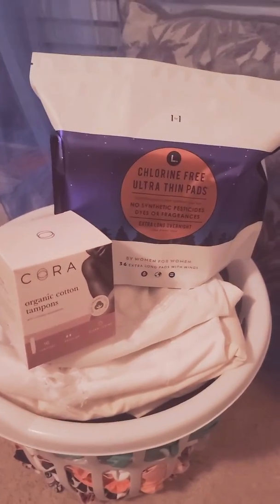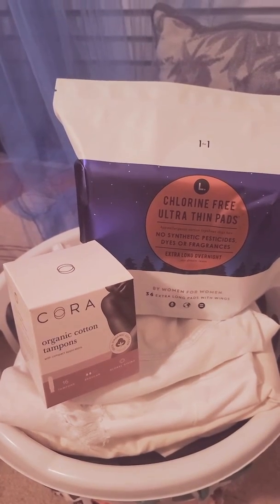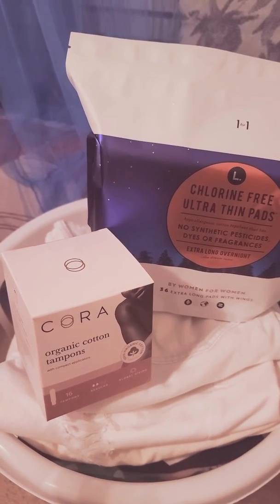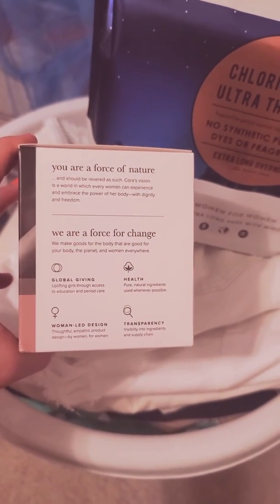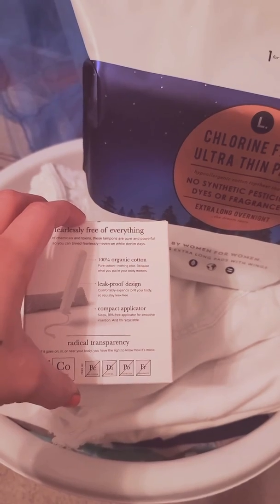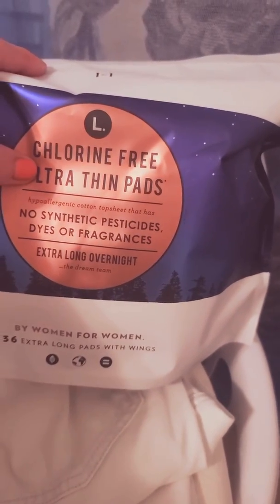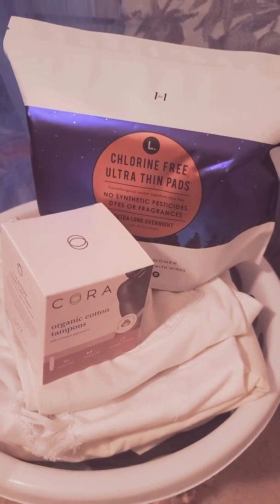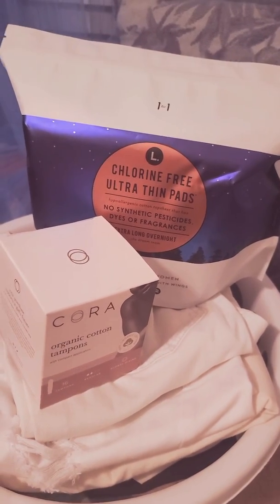My 2 Favorite Feminine Hygiene Products and Brief Discussion of Menstrual Cups